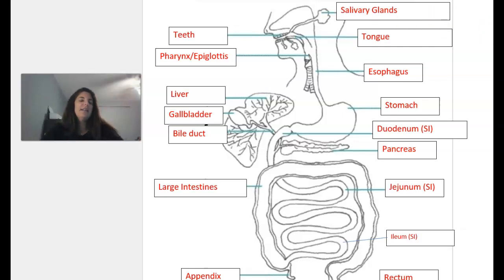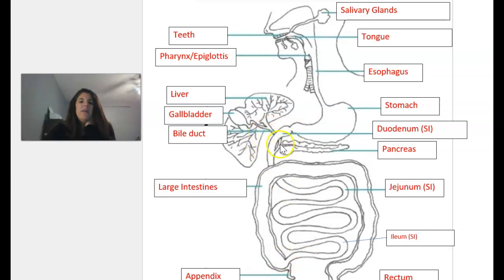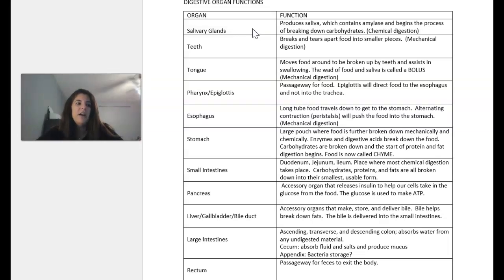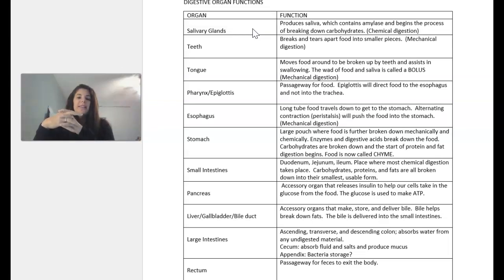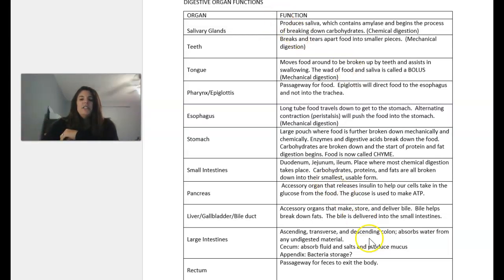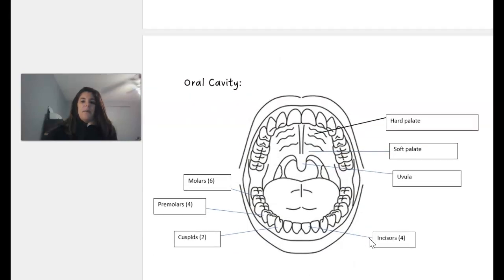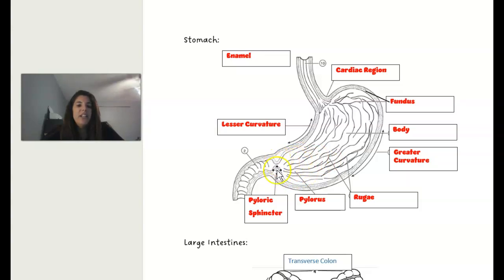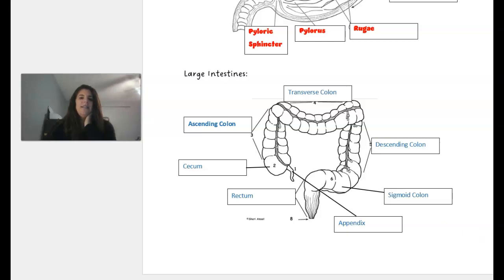GAP Digestive structures